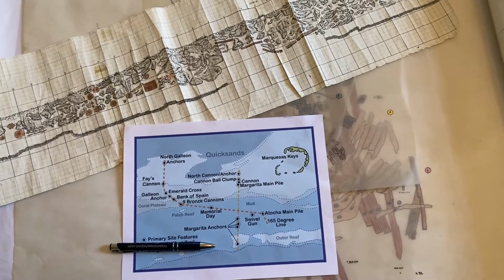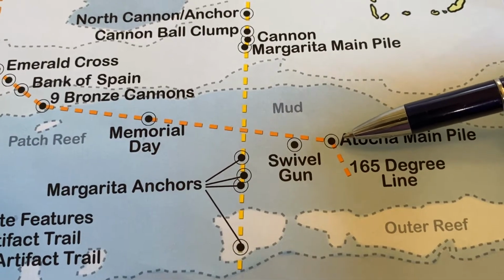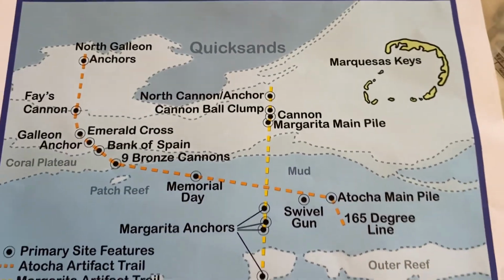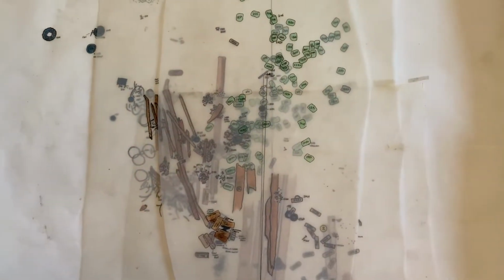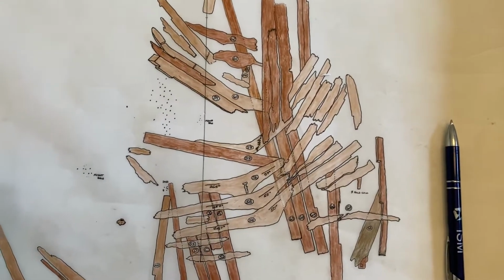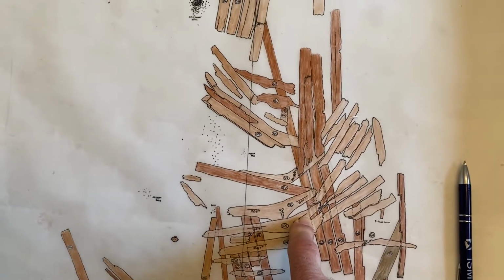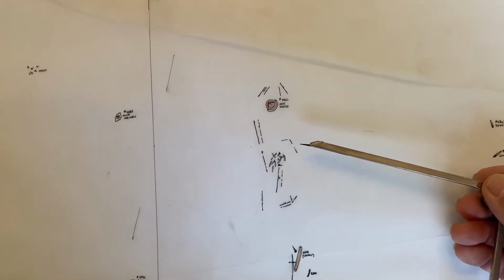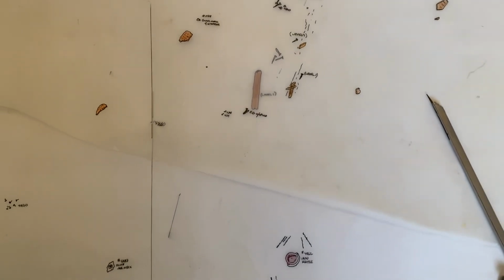Capt. Syd Jones explains the sinking of the Atocha and Margarita using archaeological data.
The sinking of the Atocha and Margarita as explained by Atocha Golden crew member, Capt. Syd Jones using the original archaeological charts of the Atocha Main pile.  Syd was a diver, boat captain and operations manager for Mel Fisher from 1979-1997 and was on site when both the Santa Margarita and the Nuestra Senora de Atocha were found and recovered. Syd’s book, “Atocha Treasure Adventures; Sweat of the Sun, Tears of the Moon” shares as it happened action of searching for and recovering $500 million in sunken Spanish treasure.

This video is the sole property of Syd Jones, KT Budde-Jones and Mel Fisher's Treasures.